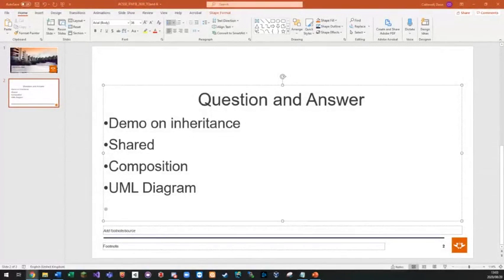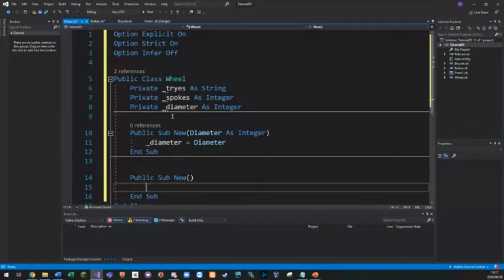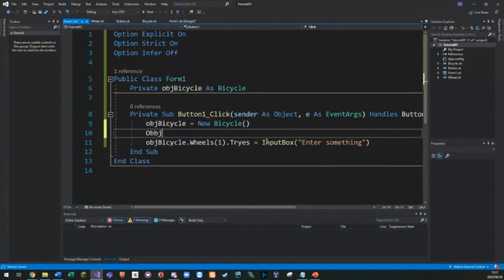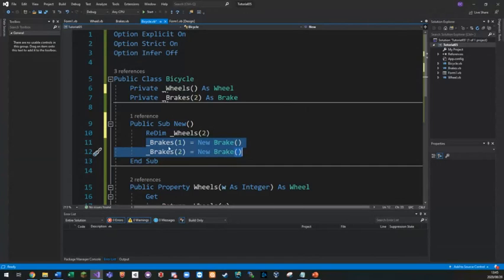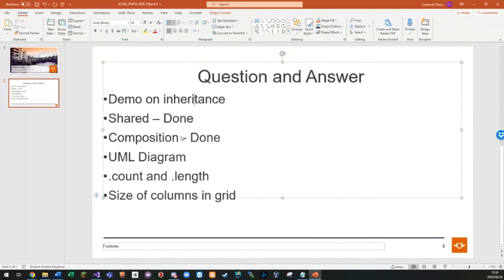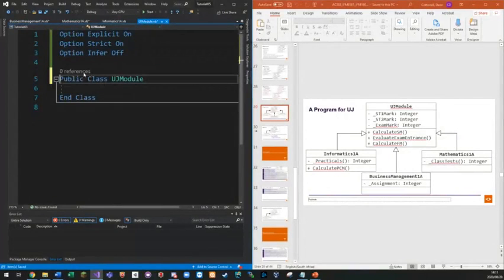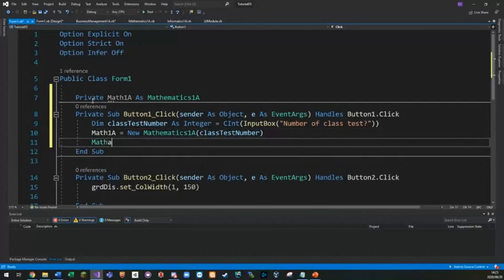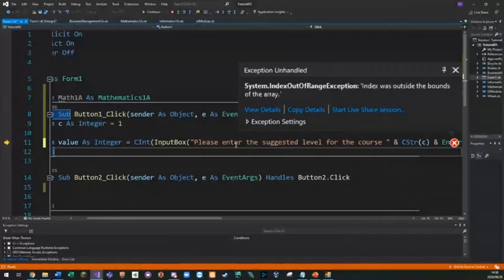Tutorial 05 Thursday